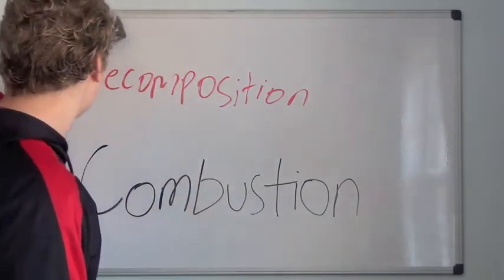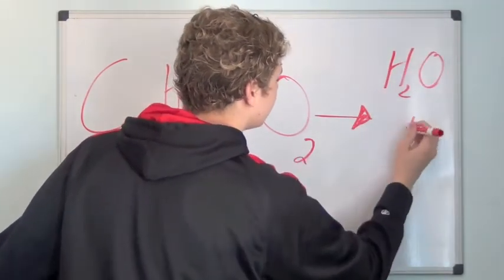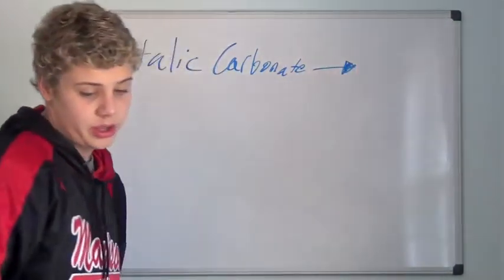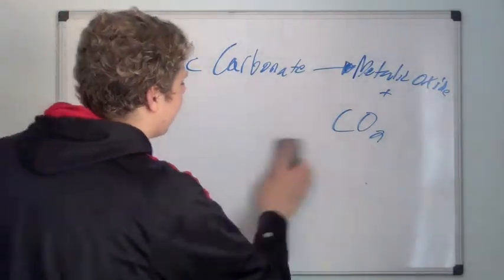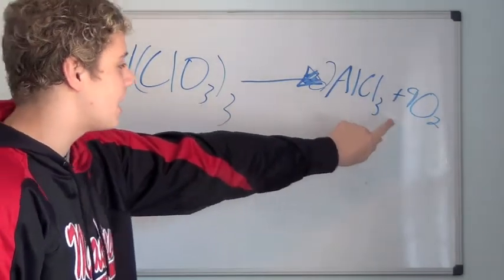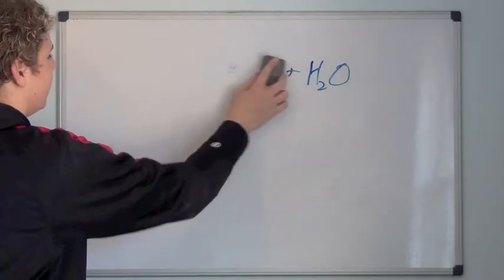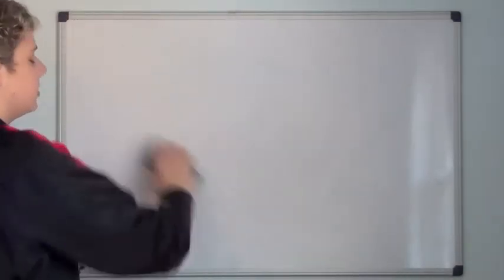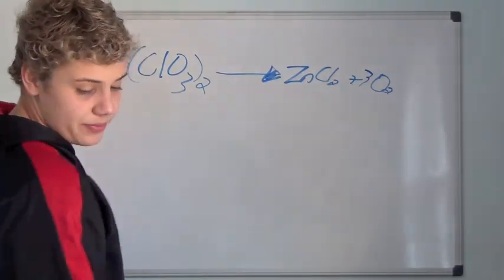Decomposition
so basically yeah watch the video and if you have questions either facebook or @JackCapra1 and make sure to use the hashtag ChemistryGod if you're on twitter